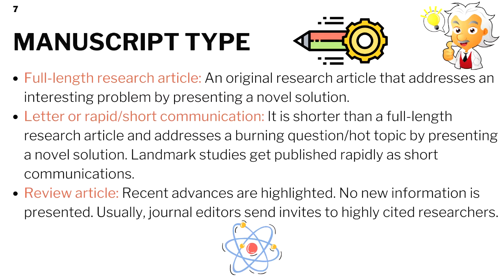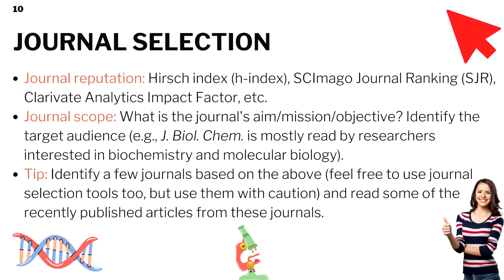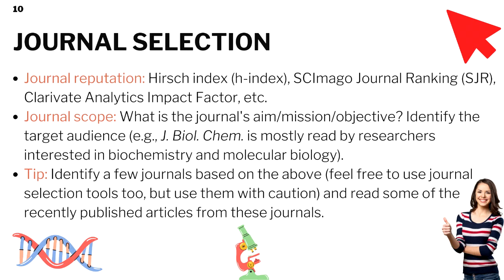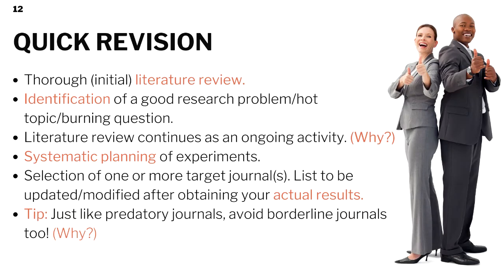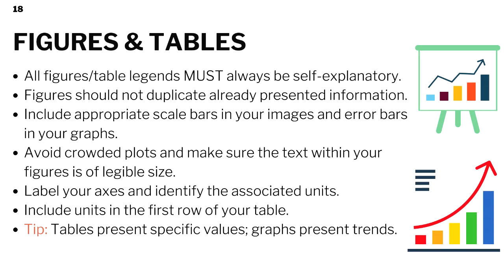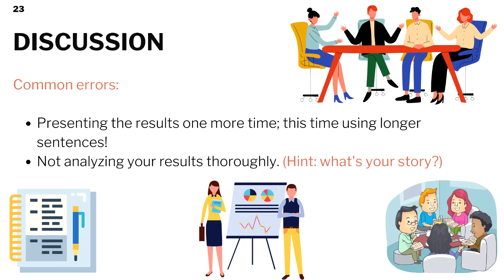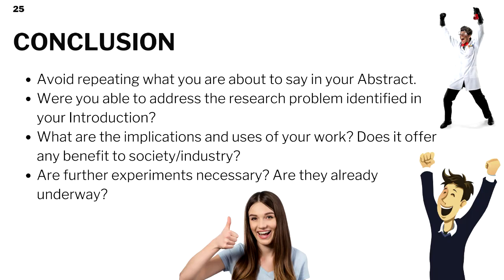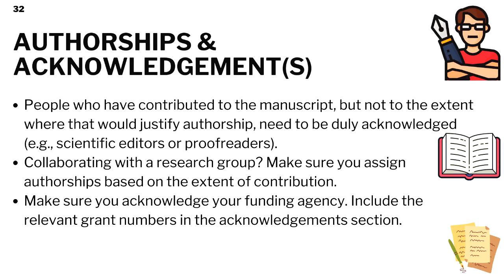How to Write Research Papers | How to Draft Scientific Manuscripts for High-H-index STEM Journals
Condensed Video Transcript:

Do you need help with your research article? Do you wish to learn more about manuscript drafting and journal submission? In this video, we will show you how to successfully draft a manuscript for submission to high-h-index journals.

Scholarly communication is a specialized form of technical communication used by researchers to share their science with the world. Examples of scholarly communication include research articles, review articles, patent applications, doctoral dissertations, replies to journal referees, etc.

Are you looking forward to publishing in a good journal? Then you must come up with a novel idea first. You research idea should address a burning question or an interesting research problem. Once that happens, it will automatically have broad implications.

Once you conduct an initial literature survey, you can identify a good research problem. Once you do that, you still need to continue with your literature survey to find out why the research gap exists and how you could best address it with your novel approach. Remember that a research gap is a great opportunity to contribute meaningfully to the advancement of your field.

Five types of journals exist in the world of academic publishing. Let’s not focus on the borderline journals or predatory journals, because we don’t want to publish in those journals. That leaves us with three types of journals—decent journals, good journals, and dream journals, or high-h-index journals.

While identifying a few target journals for your publishing needs, you need to look at the h-index and SCImago Journal Ranking—higher the better! If you don’t have enough funds to secure access to the Clarivate Analytics Impact Factors, then you can to access the corresponding h-indices and SCImago Journal Rankings for FREE! Journal scope should never be ignored; otherwise you may end up submitting a good manuscript to an unrelated journal. Yes, you may use online journal selection tools, like the ones provided by Springer or Elsevier, but you need to do this with caution, as there would be some obvious limitations here. Lastly, make sure you read at least a couple of recent articles from your shortlisted journals.

You MUST make it a point to avoid predatory journals at all costs. A general thumb rule is to avoid all journals not listed on the SCImago website or Clarivate Analytics Impact Factor list.

In order to save time while drafting your manuscript, you need to start using a good reference manager such as Mendeley Desktop. Videonium has already posted a video on how to use Mendeley Desktop for your citation requirements. Make sure you check it out today.

As responsible researchers, we also need to ensure perfect compliance with research ethics. Always be honest and do your work diligently!

IMRaD stands for Introduction, Materials & Methods, Results, and Discussion. Your Introduction needs to answer the question “why.” You need to tell your target audience why you are pursuing a particular research problem. Your Materials & Methods section should delineate the entire process and make it reproducible by accurately describing how exactly you conducted your laboratory experiments. The Results section should only present the data you obtained. Finally, your Discussion section should interpret the results and explain the implications towards the end. Alternatively, you could include the implications in your Conclusion section, if the journal has one.

The Abstract section is used to market your work to your target audience. A poor title or a poor abstract cannot help you accomplish this task.

In order to get your article indexed properly and to make it more searchable, you need to choose keywords that are specific to your sub-field.

Make sure you check out Videonium’s tips on how to prevent journal rejection. The very next slide also shares some insights on cover letter drafting. Do visit the links mentioned in the description below. Was this video helpful? If you liked it, then please do share it with your network today! This gives us encouragement to make more such videos. Thanks for your time. Best wishes for your manuscript submission!